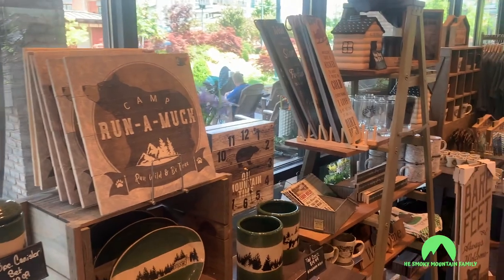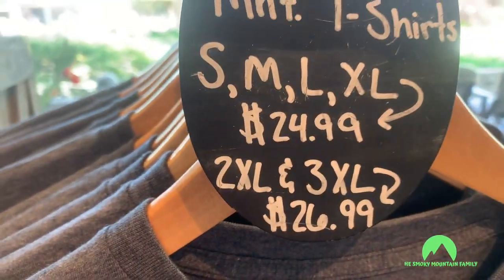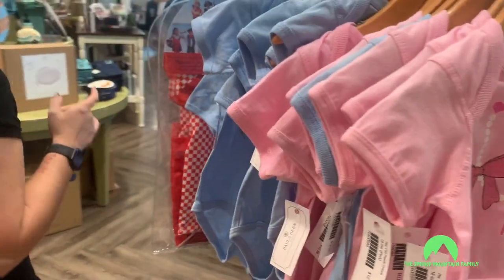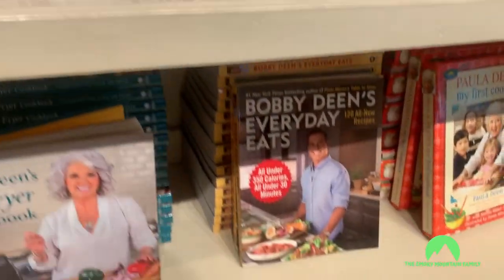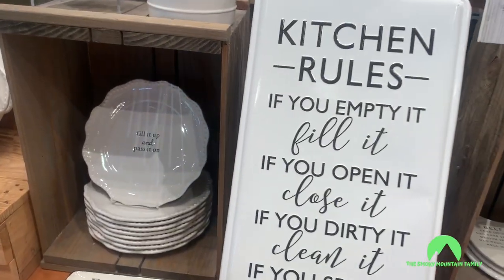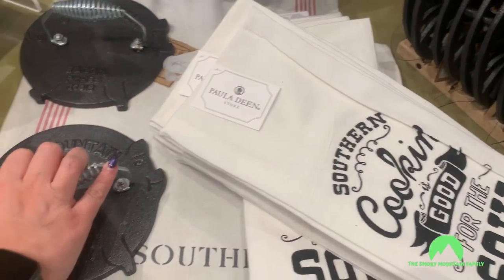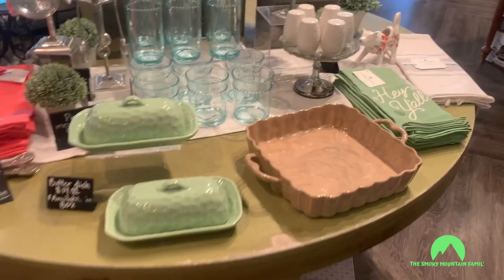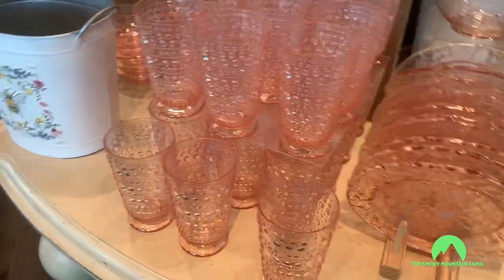PAULA DEEN'S RETAIL STORE Pigeon Forge, TN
Upon dining at Paula's Family Kitchen we also took a stroll around her store. Paula has a vast selection of kitchenware, utensils, cookbooks and decor to choose from. Whether you would want to give your kitchen a makeover, add a couple pieces or shopping for gifts Paula' Retail Store has you covered!

Gatlinburg Tennessee 37738